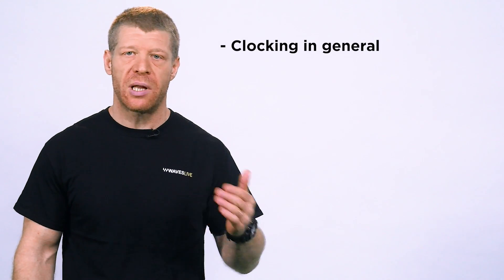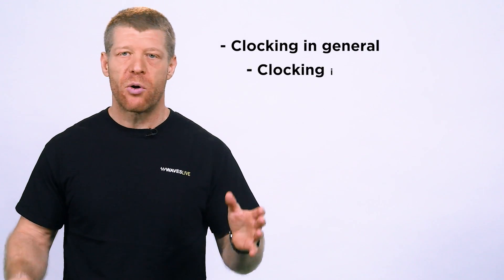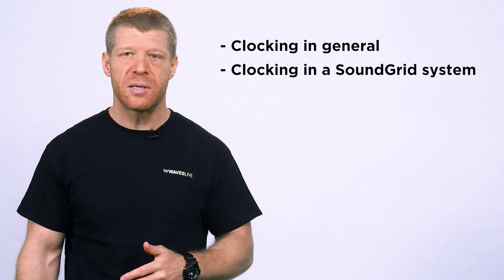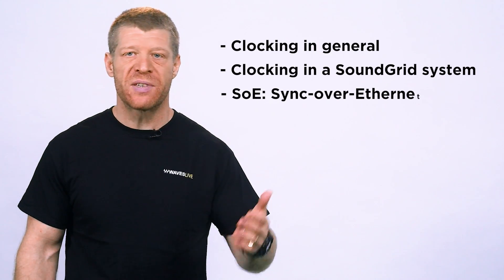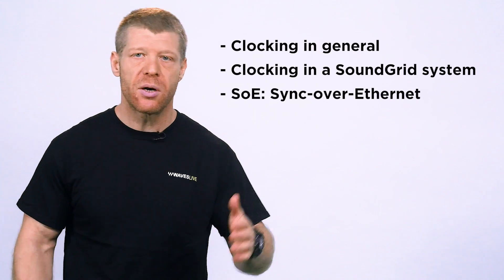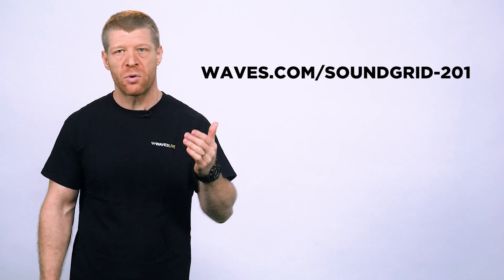SoundGrid 201 Certification Training Part 2: Clocking in a SoundGrid System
The SoundGrid 201 Online Certification course goes deep into the SoundGrid system. It covers what role each SoundGrid system component plays in a SoundGrid network, and how clocking, networking and latency work in a SoundGrid system.

In this video you'll learn how clocking works in a SoundGrid system: What audio clocking is, what methods of clocking can be used in a SoundGrid system and what the SoE protocol (Sync-over-Ethernet) is.